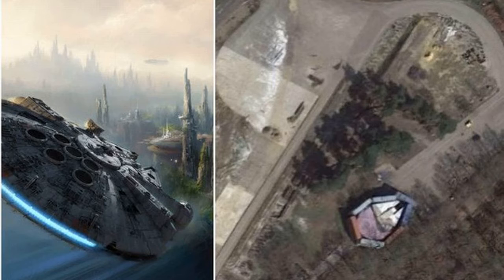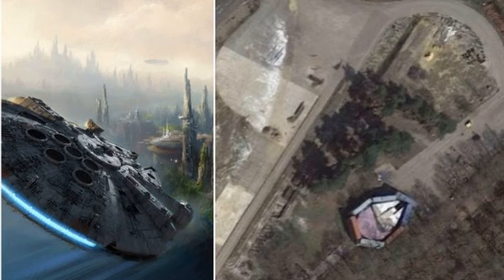Location of Star Wars' hidden Millennium Falcon revealed - and it's closer than you might think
It's spent decades travelling to galaxies far, far away, but the Milleinnium Falcon from Star Wars has been spotted somewhere a little closer to home.

Han Solo's famous spaceship, which will feature in The Last Jedi, can be spotted in its hiding place in the middle of a field thanks to aerial photography.

In between shooting, Disney wanted to keep the famous ship under wraps, so it was surrounded by shipping containers and covered by a tarpaulin in the middle of nowhere. No-one’s going to find it there, right?

Wrong. It has been spotted on Google Maps, which has taken aerial snaps of the ship that has been discovered close to the location of Longcross Studios, right beside Barrow Hills Golf Club next to the M3 in Surrey.

View image on Twitter
 Andi Durrant ✔ @AndiDurrant
Super nerd alert.. search Longcross Studios Surrey on google earth, scroll to the right into some farmland and you can find the Millennium Falcon hidden behind some shipping containers
5:10 AM - Nov 9, 2017
 75 75 Replies   3,236 3,236 Retweets   7,256 7,256 likes
Twitter Ads info and privacy
How to find the Millennium Falcon on Google Maps

Search Longcross Studios on Google Maps.
Click the square 'Satellite' box on the left.
Look for the Longcross Studios and then continue right. It is located to the right of the M3.

The find comes just a month before the release of the latest instalment of the film The Last Jedi on December 15.

The ship was last seen in The F